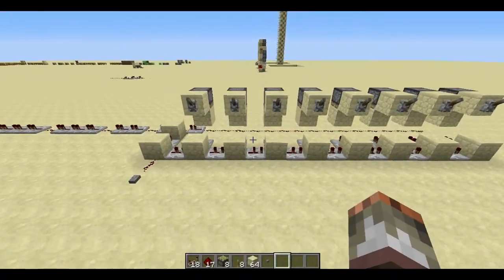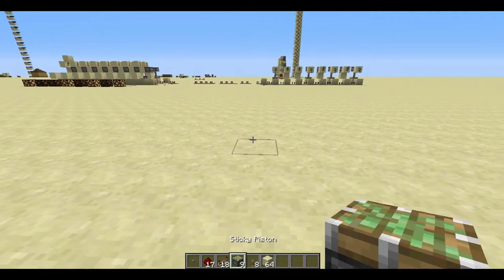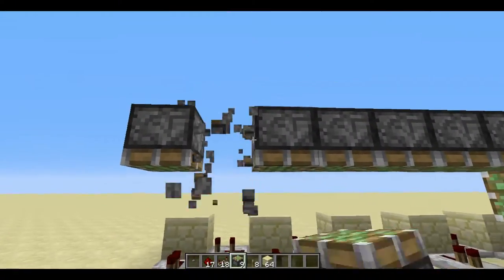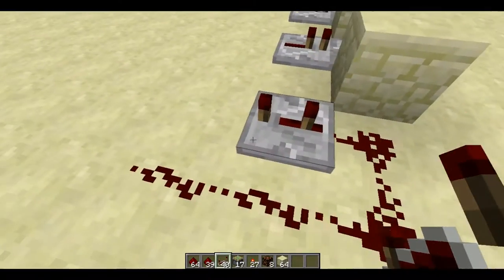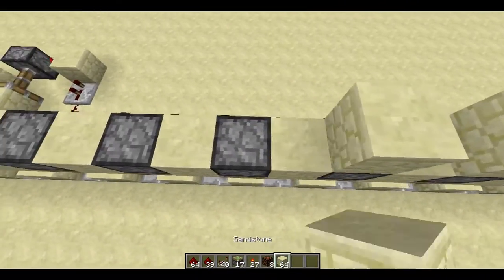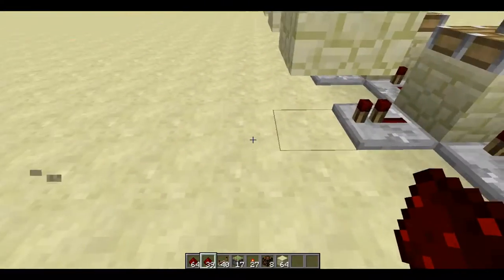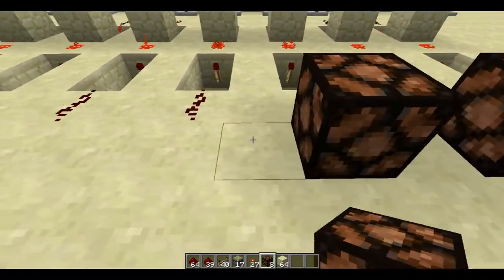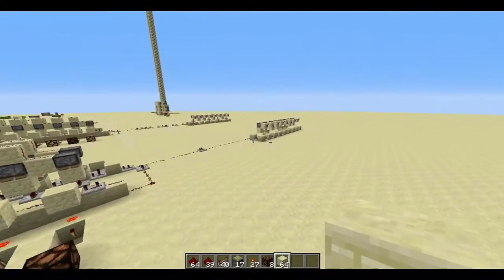8-Bit serial binary encoder/decoder - Redstone tutorial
I created a way to put 8-Bits in one single line and decode it on the other side to save up a lot of space.